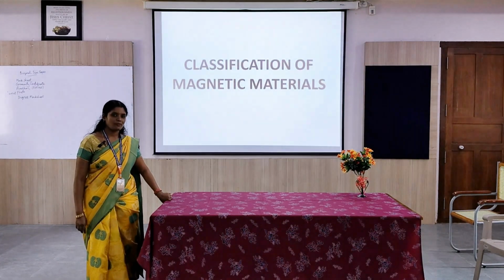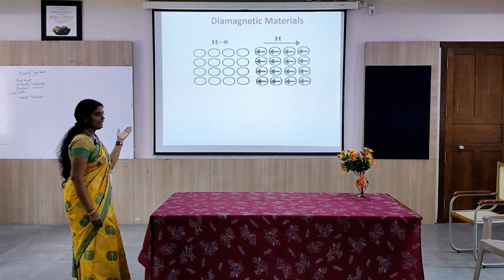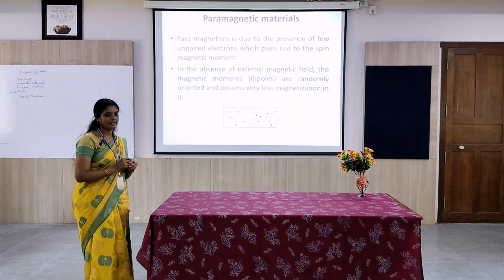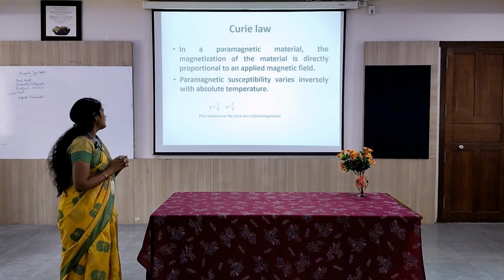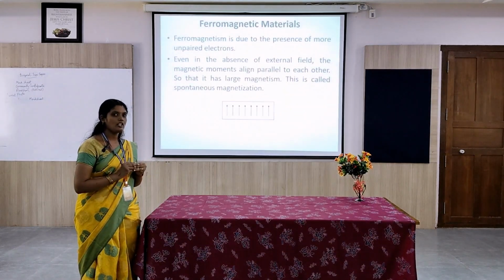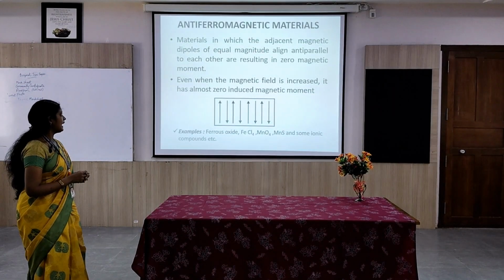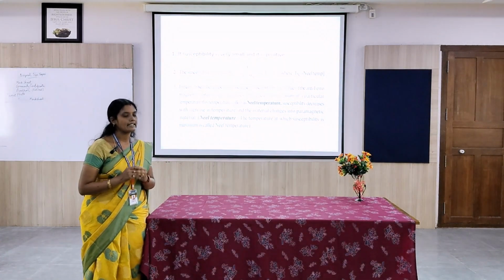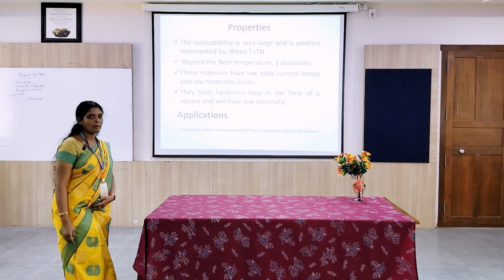Classification Of Magnetic Materials.. By Dr.R.Selva Priya AP/Physics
Lecture Videos